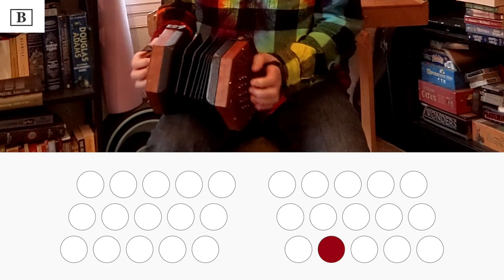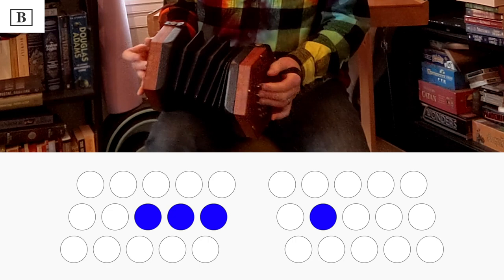Orange in Bloom - Anglo Concertina Tutorial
By popular request, here's a tutorial for the lovely Morris tune Orange in Bloom (aka Sherborne Waltz). I'm playing in the key of G on a 30-button Anglo concertina in C/G. If your concertina is in a different key, you can still use the fingerings in this tutorial; you'll just be playing in a different key.

If you want to skip my babbling and just play:
0:00 - intro
3:30 - A part
4:16 - B part
5:40 - C part
6:33 - whole tune (Wheatstone)
9:10 - whole tune (Jeffries)
11:36 - chord sheet

I'm new to producing video tutorials, so feedback is appreciated!

If you want to play around with more phrasing and chord possibilities, I built Anglo Piano to help you out: